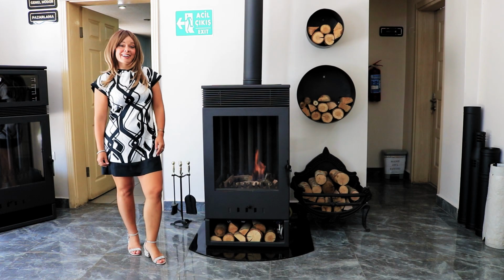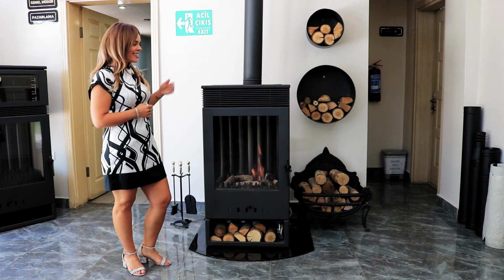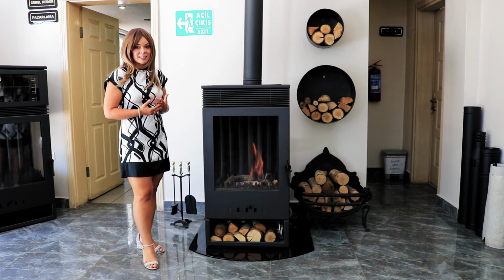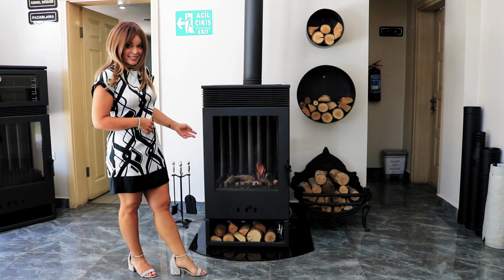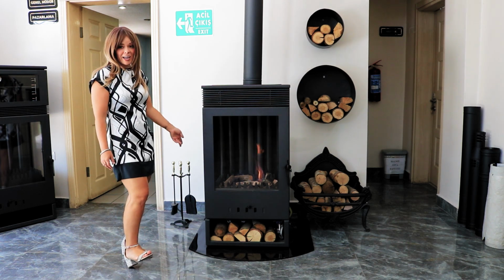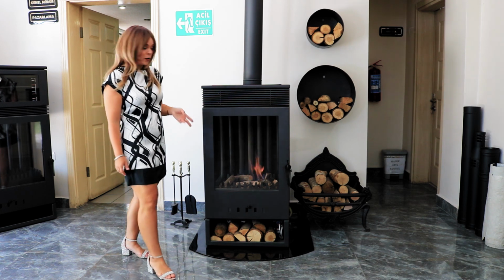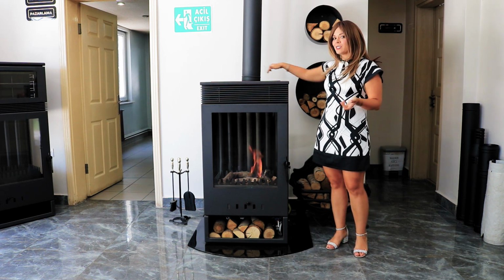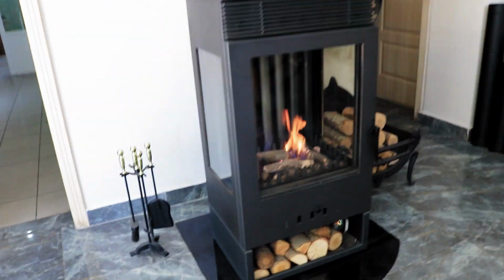Teba Gas Stove - 3-Sided Gas Stove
Sarah from Obadiah's shows you Teba's 3-sided natural gas stove, featuring a ceramic glass stove top and massive viewing area.

Give us a call at:
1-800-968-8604 (Monday - Friday, 9:00 AM - 5:00 PM MST)